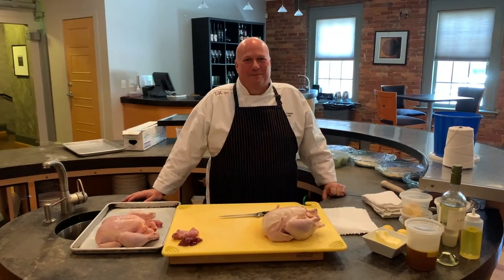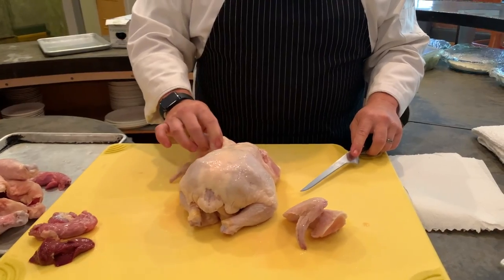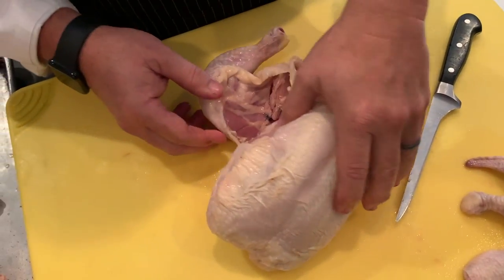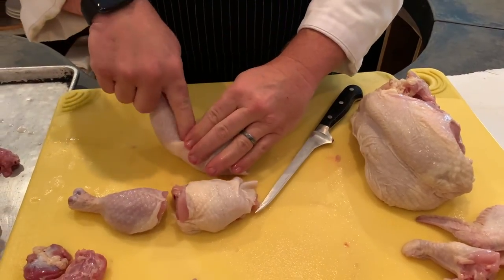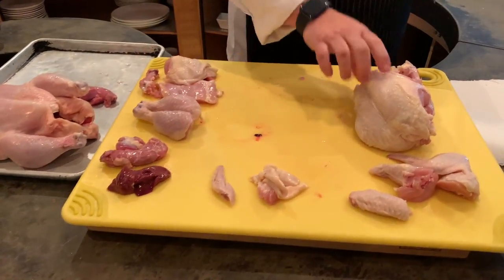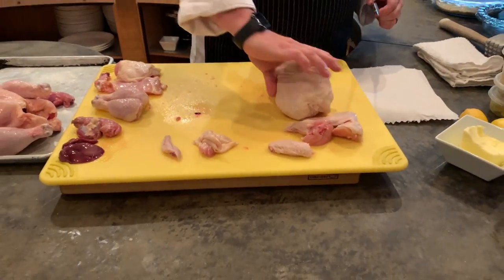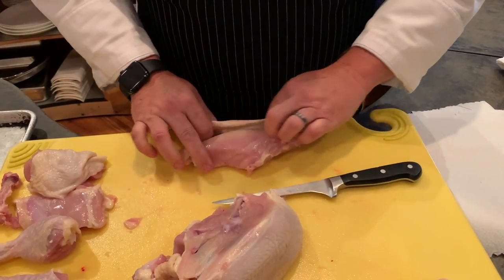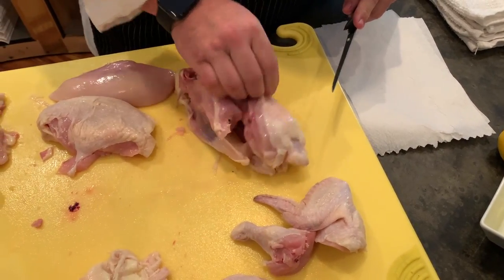Fabricating a Chicken with Chef Rodney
Learn how to break down a whole chicken with Table 301's Corporate Chef Rodney Freidank. Watch you can fabricate a chicken while you can not only save money but cook up some tasty foods!